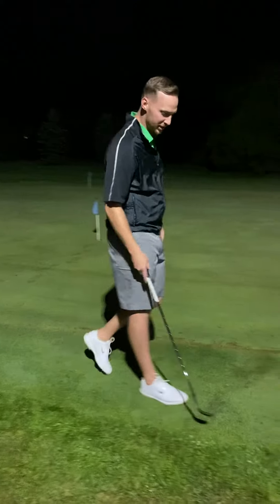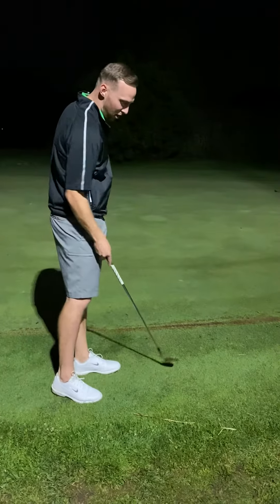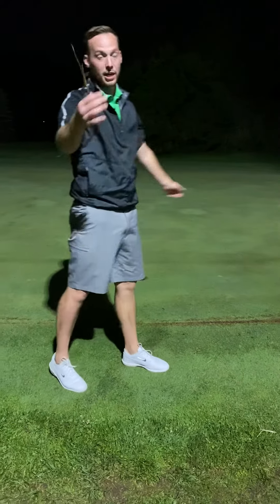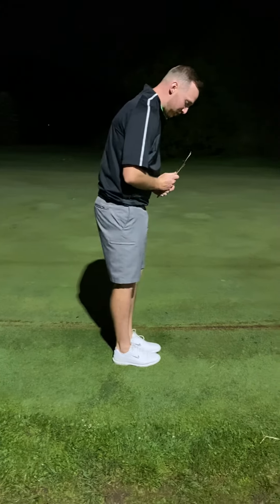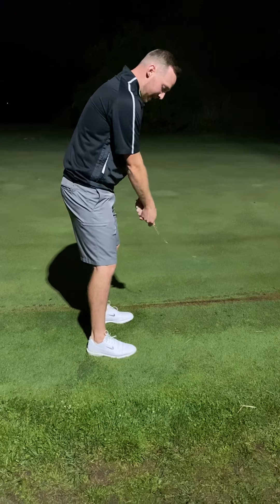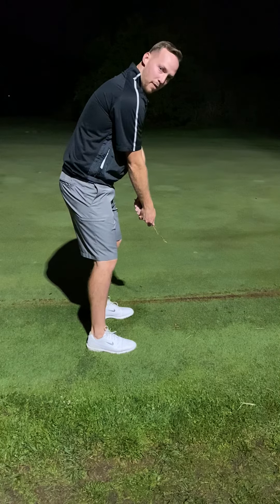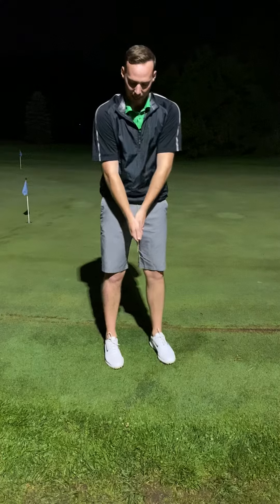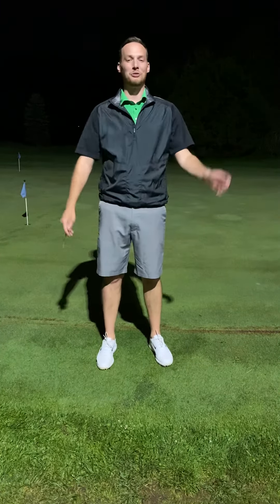Golf Unit: Pre Shot Routine Assignment